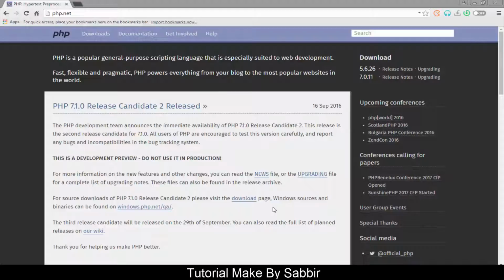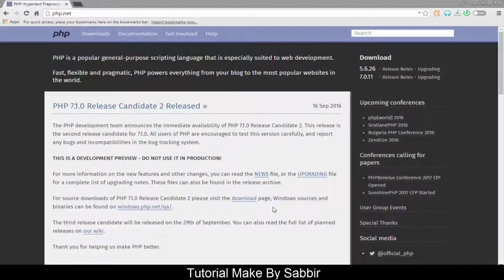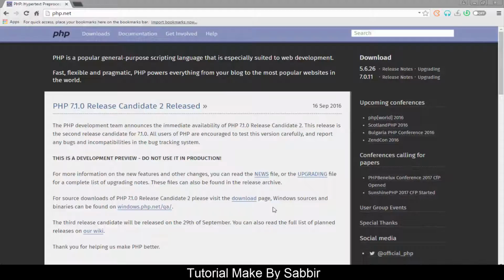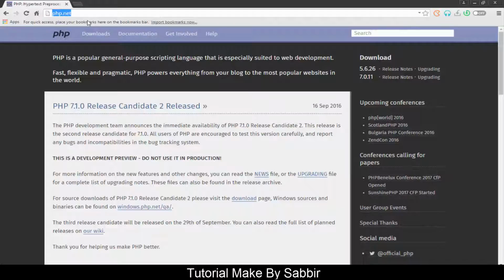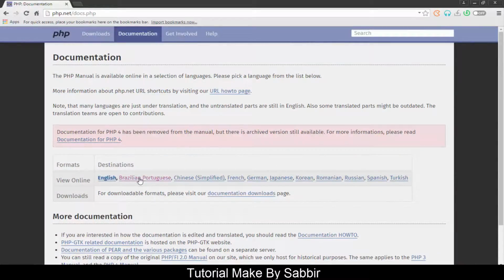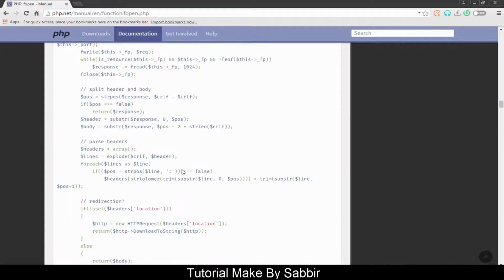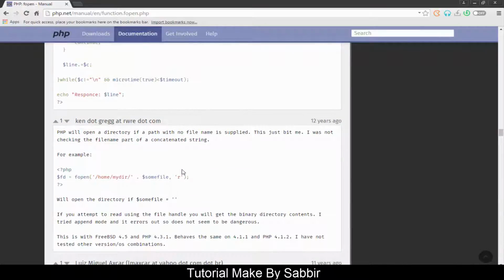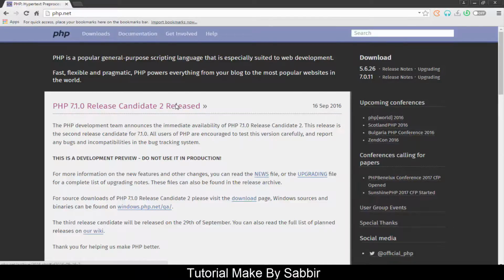PHP Tutorial - 1 - Introduction to PHP (Full HD)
PHP Tutorial   1   Introduction to PHP
PHP is a popular general-purpose scripting language that is especially suited to web development.

Fast, flexible and pragmatic, PHP powers everything from your blog to the most popular websites in the world.